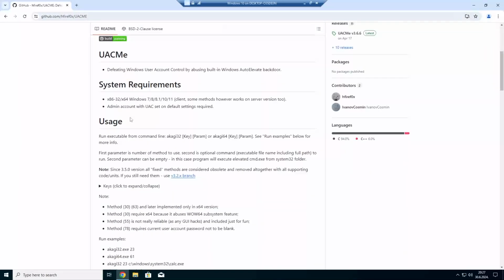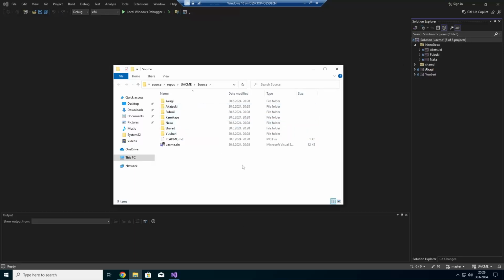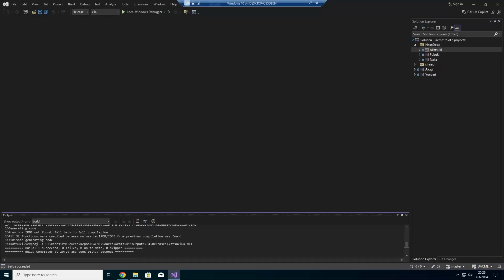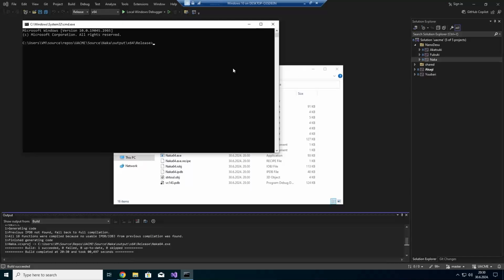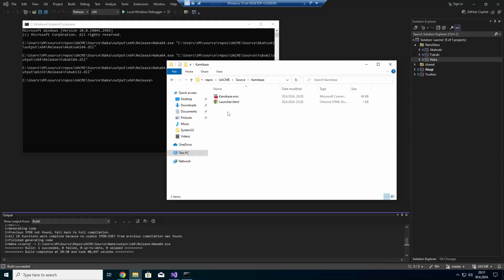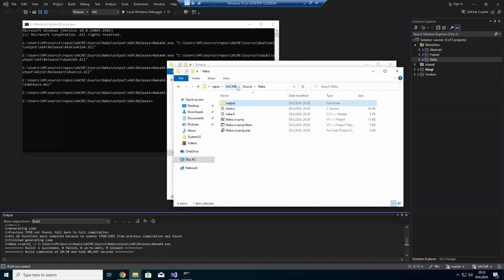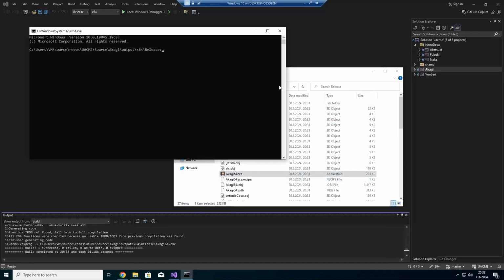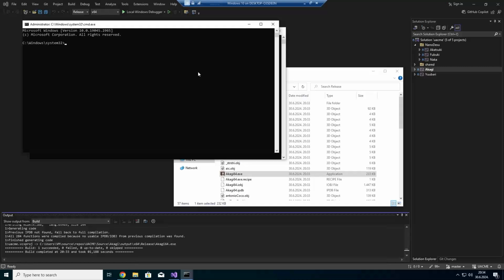Bypass Any UAC Prompt With UACMe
In this video I bypass UAC (User Account Control) with UACMe